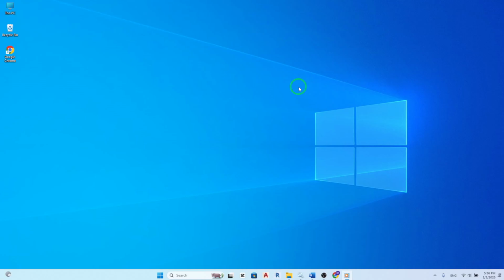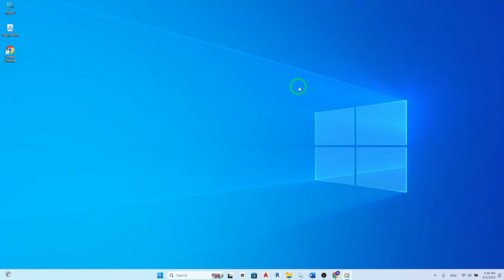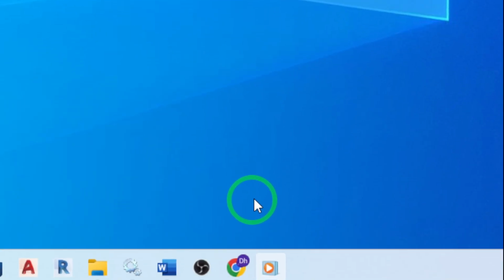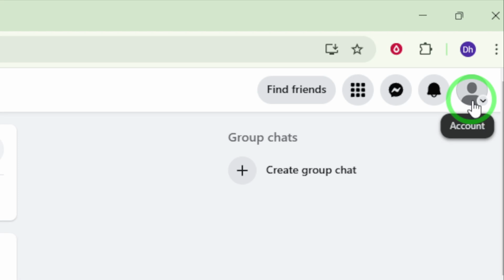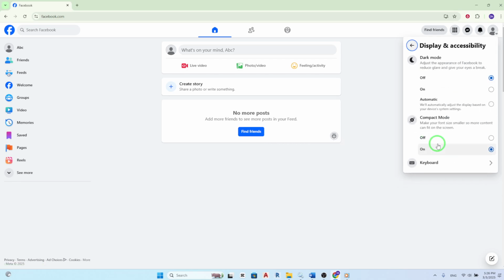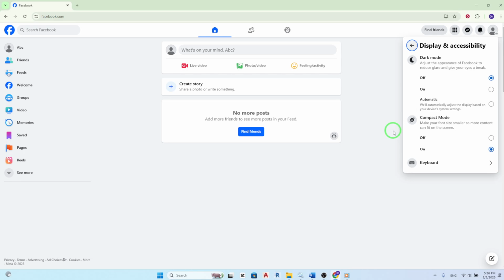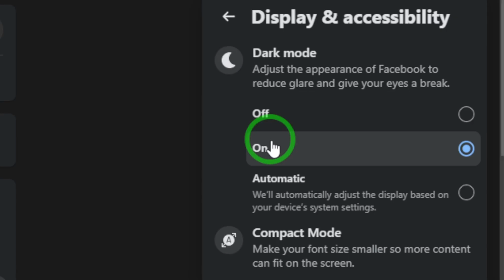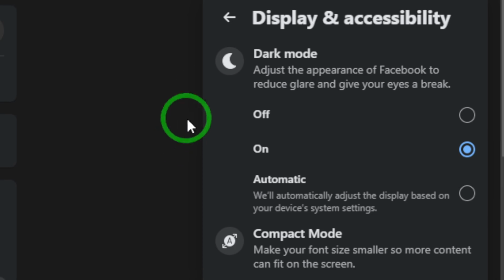How To Turn On Dark Mode On Facebook On PC (New Update)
Learn how to turn on Dark Mode on Facebook using your PC with this easy step-by-step guide. Dark Mode not only reduces eye strain but also gives your Facebook interface a sleek, modern look. By following these simple steps, you can enhance your browsing experience and customize Facebook to suit your preferences.

Here are the steps to enable Dark Mode on Facebook:

1. Open Facebook.com

2. Click on your profile photo at the top right corner

3. Enter Display & accessibility

4. Under Dark mode, click On

Timeline:
00:00 Start
00:12 How to do it
01:05 End